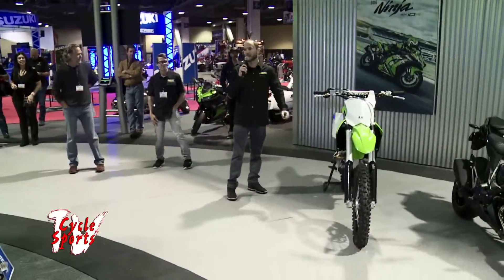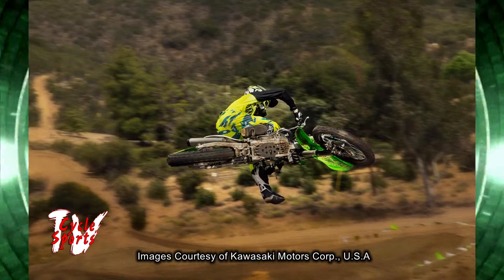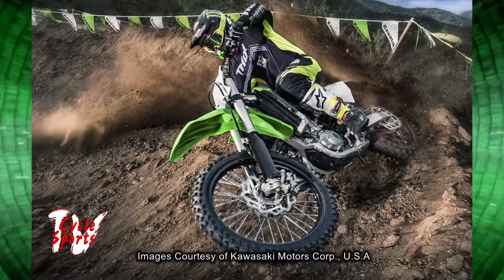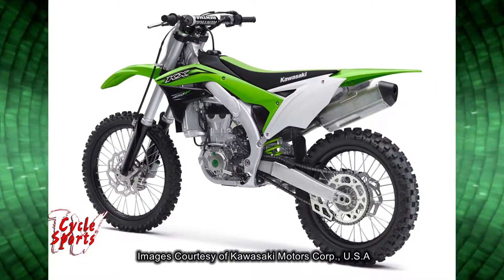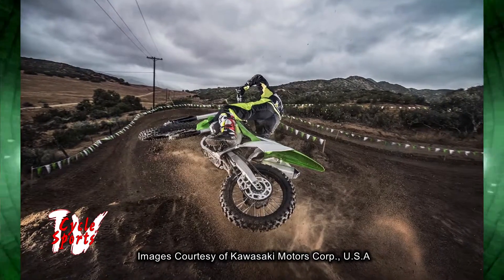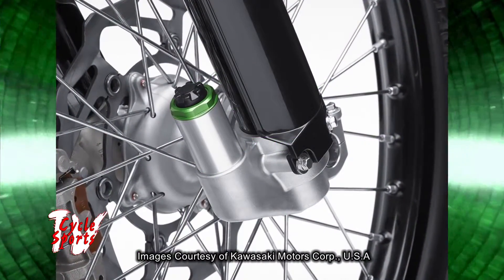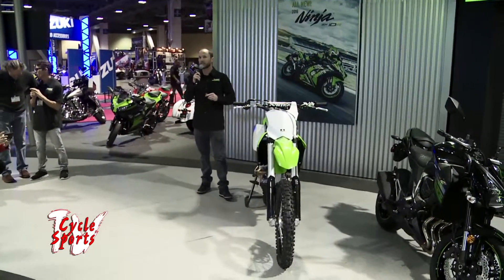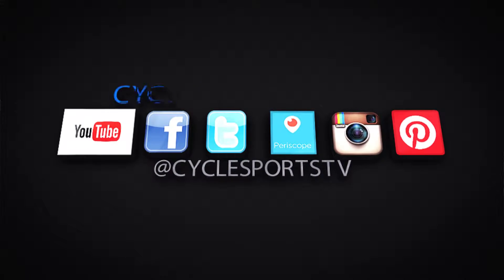2016 Kawasaki KX450F from Long Beach IMS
We got a sneak peek of the new Kawasaki KX450F during press day at the Long Beach Progressive International Motorcycle Show.  The new KX450F got a long list of upgrades this year. Check it out!